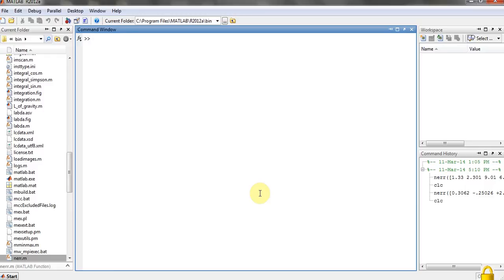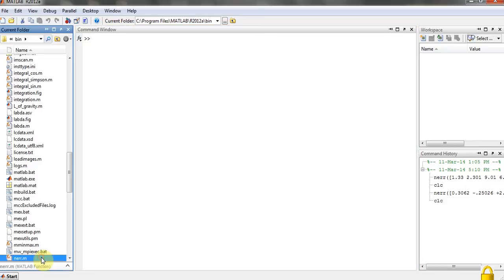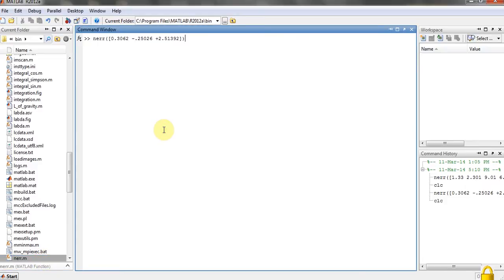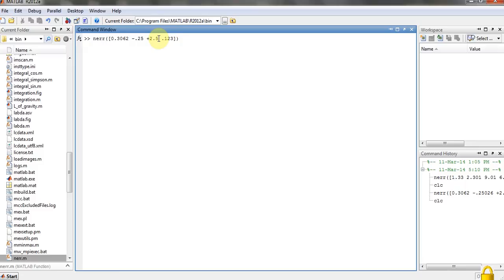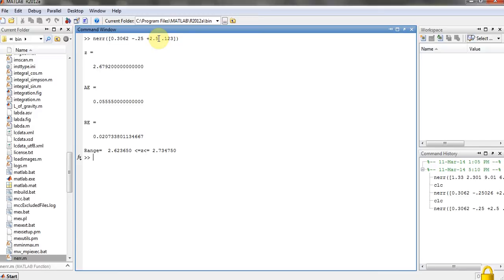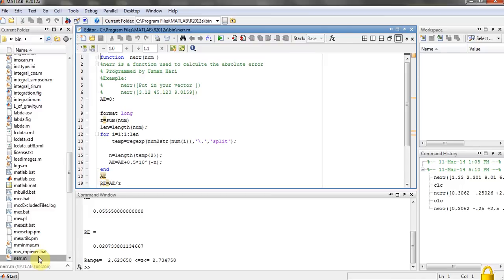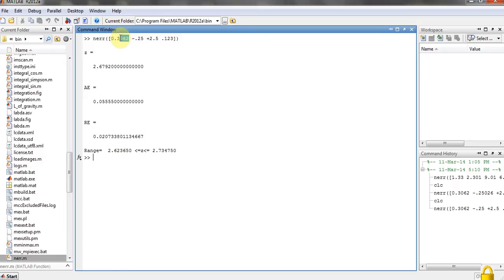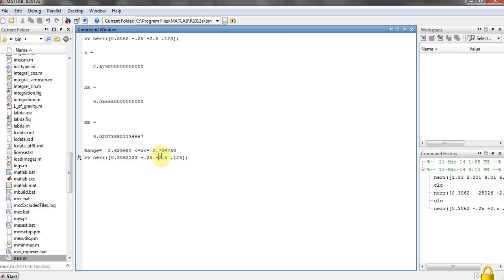Matlab Course: How to calculate Absolute error and Relative error in Matlab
Download mfile (matlab_file)